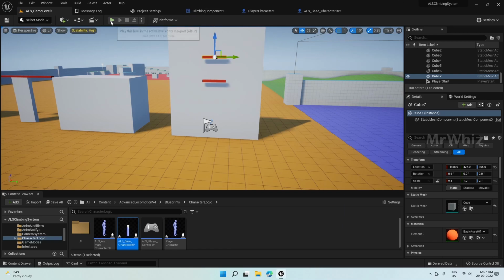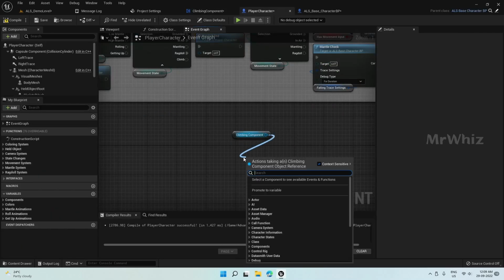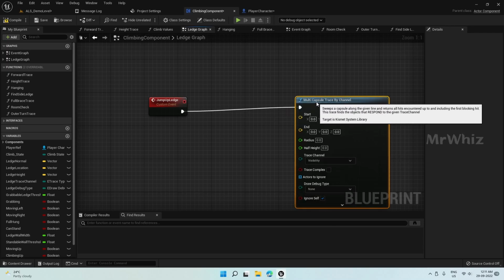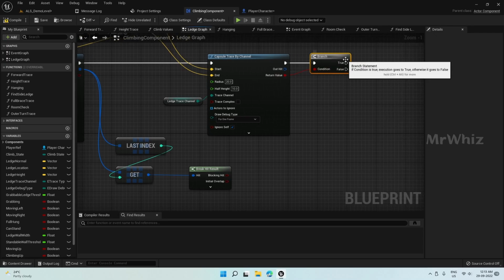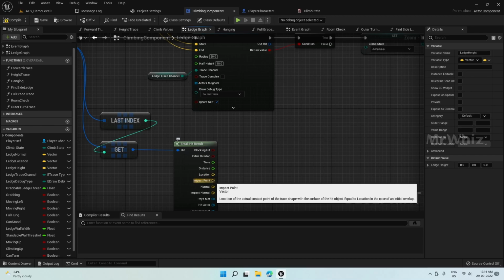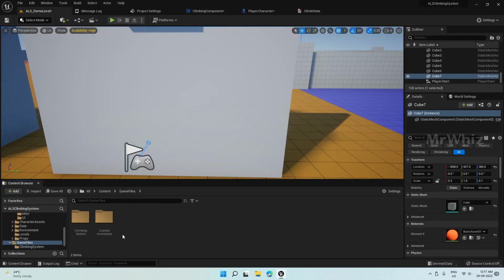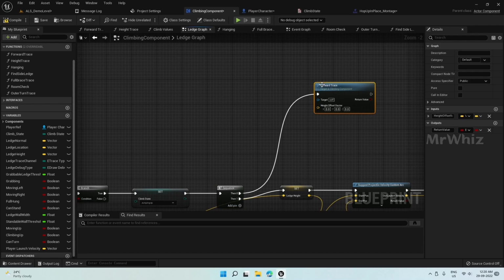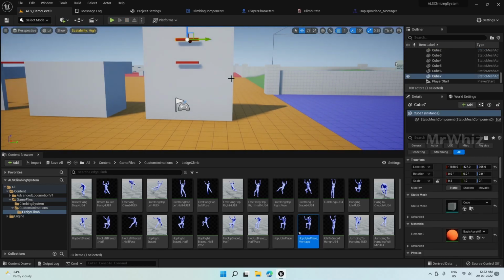UE5 ALSv4 Climbing System Tutorial 016 - Jump Up Trace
This part is the initial setup video, remaining videos will be member exclusive tutorials

This Tutorial series covers about implementing climbing system in ALSv4 with Unreal Engine 5. The series covers the below aspects of climbing system.

- Grab Ledge

- Release Ledge

- Move Sideways

- Turn Corner

- Jump Up Ledge

- Climb on Ledge

- Hop to the Side

- Fine tune side hop

- Merge with weapon system